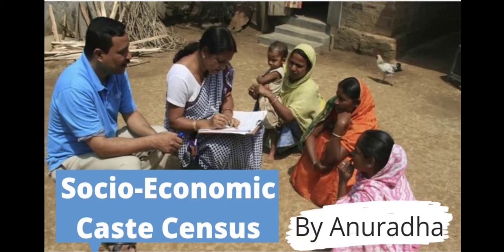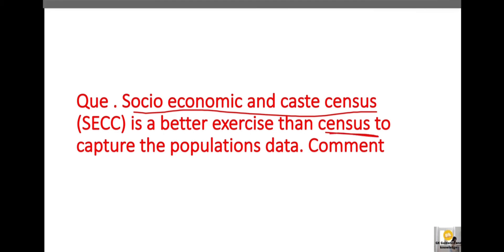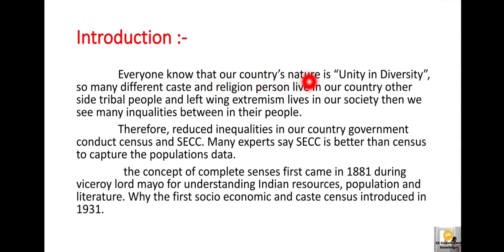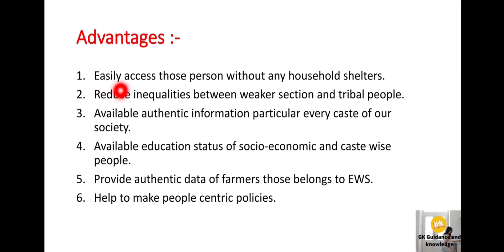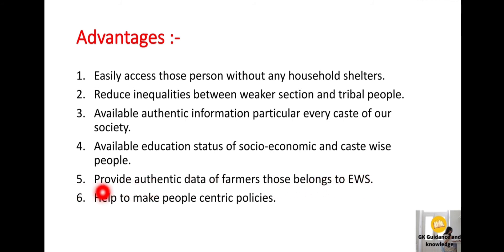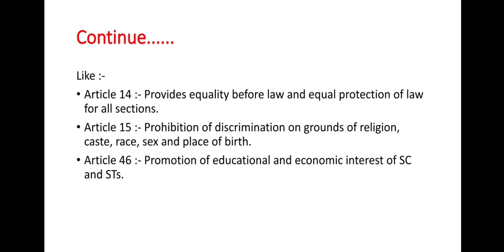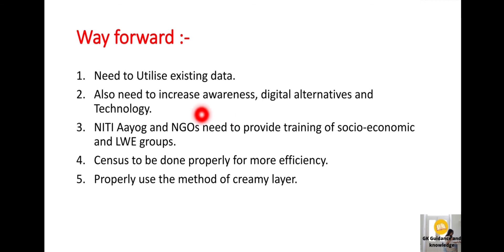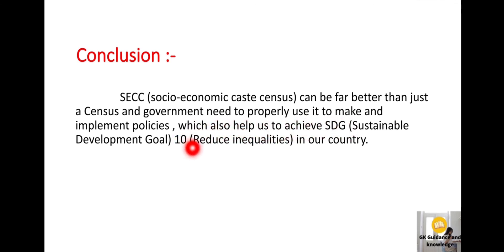Socio-Economic Caste Census 2021 for UPSC CSE/ IAS in English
Hey guys
Our today's topic is Socio Economic Caste Census 2021 for UPSC CSE/IAS full details about this topic is available in this video.
you can watch videos on this channel everyday in Hindi as well as in English for answer writing in UPSC, state PCS , EPFO , CAPF Assistant Commandmentand and any exam where current affairs and answer writing is asked you can easily connect with me and if you have any queries feel free to ask in the comment section.

UPSC
UPSC IAS Syllabus
UPSC Syllabus
UPSC Online
UPSC Exam
UPSC CSE 2021
Civil Preparation
UPSC Preparation
UPSC Motivation
Crack IAS
Crack UPSC
UPSC EPFO
EPFO 2021